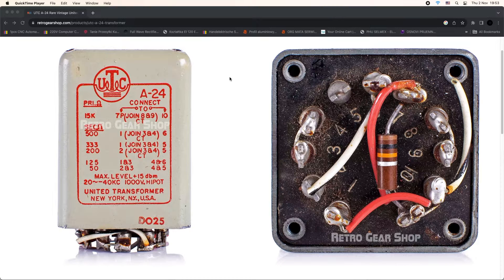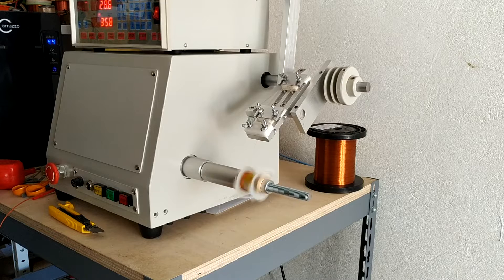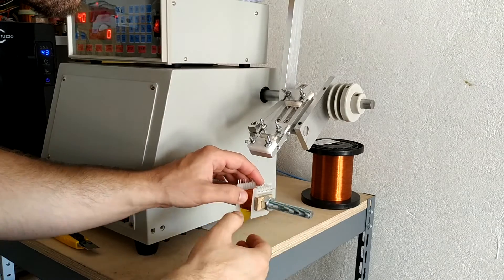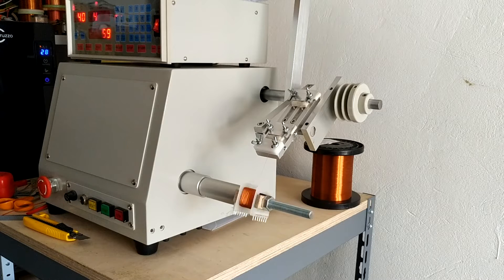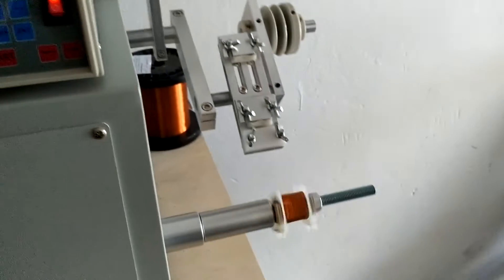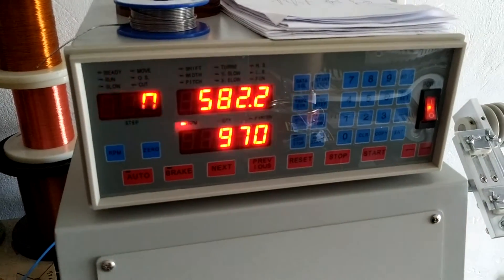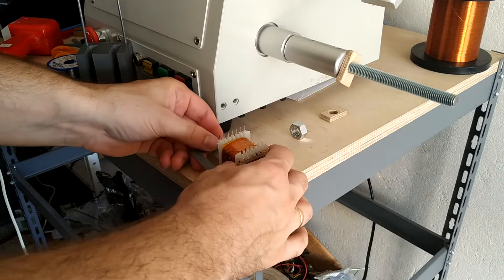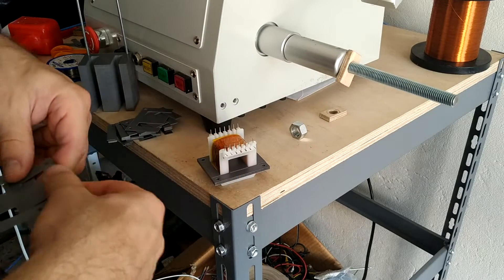LA2A Output Transformer Winding (Poor man's UTC A24)